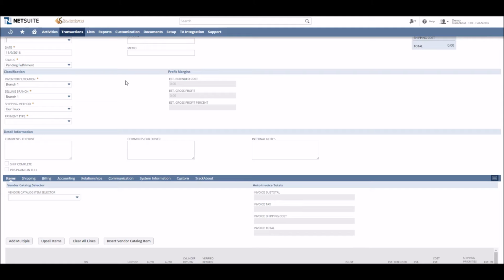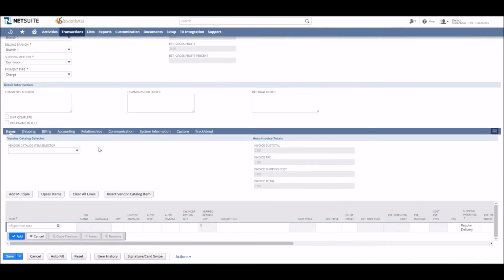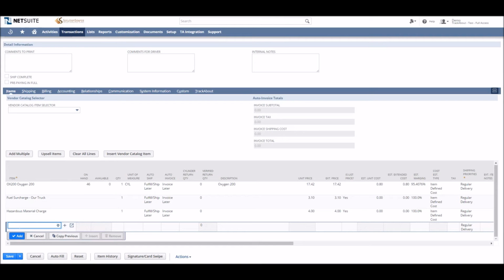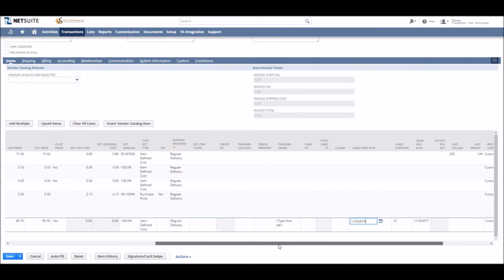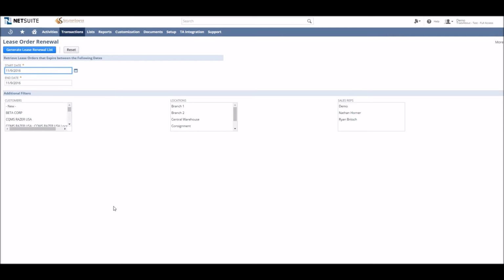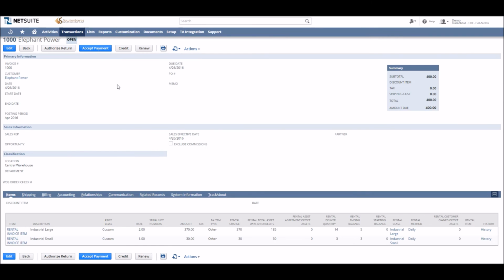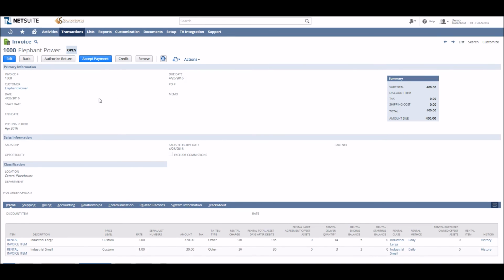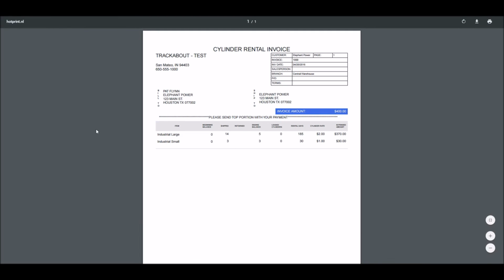WGS for NetSuite - Lease & Rental Management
WGS for NetSuite is built specifically for the Welding Supply and Gas Distribution industry by extending NetSuite’s #1 cloud-based business management software suite.   Get the scalability, accessibility, and flexibility of NetSuite without compromising on the features needed to support your unique business.

With WGS for NetSuite, sell leases alongside cylinders and hard goods on the same order, and let WGS for NetSuite track them automatically. Load rental invoices automatically from TrackAbout, and auto-generate invoices when leases renew. Easily manage all transactions with NetSuite's powerful financial tools.